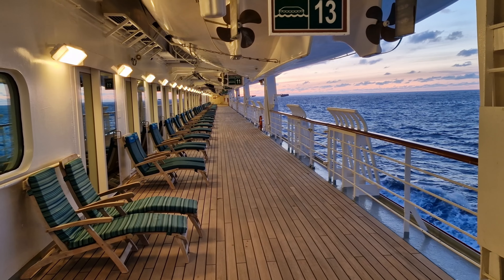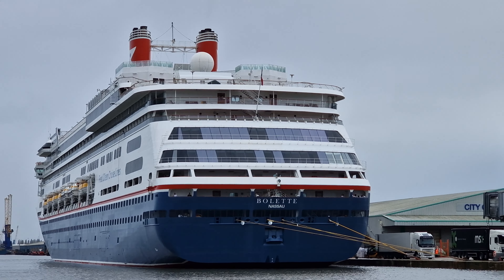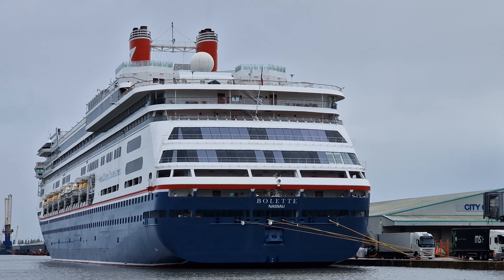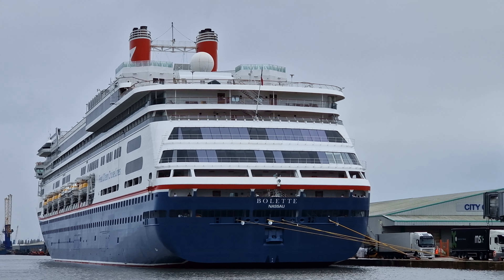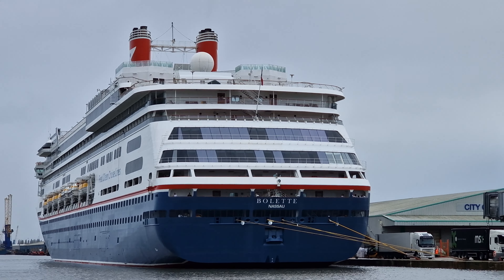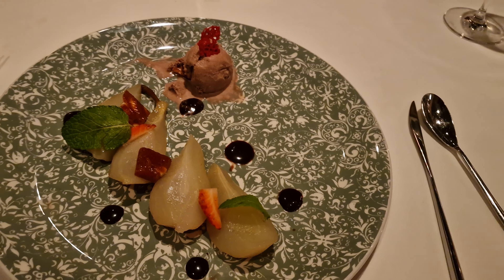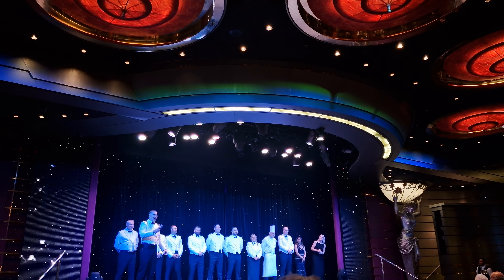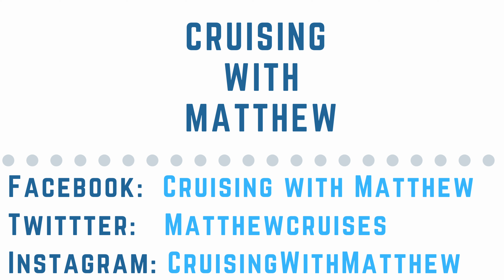Hints and Tips for Fred Olsen's Bolette!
Join me as I tell you some Hints and Tips to help you make the most of your time onboard Fred Olsen's Bolette!

I'll highlight some must-see events, unique spaces as well as give you an idea as to what the cruise experience is like on Bolette.

A massive thank you to Fred Olsen for gifting me this trip and for giving me the opportunity to enjoy the various additional experiences on offer onboard too!

As this is a gifted trip, you will see a 'paid promotion' flag on this video but that does not mean I've been paid to portray Fred Olsen in a particular way. Instead, you'll get my usual honest opinion about what I loved, and what could be improved.